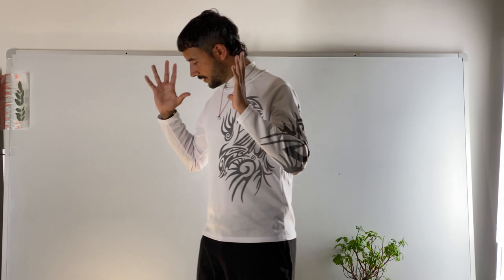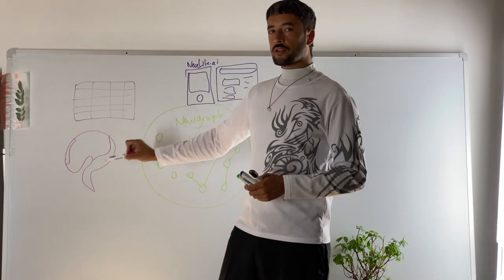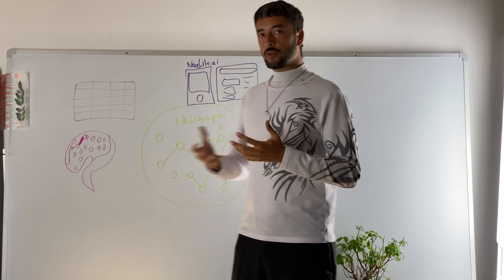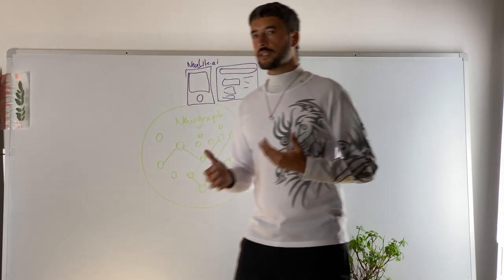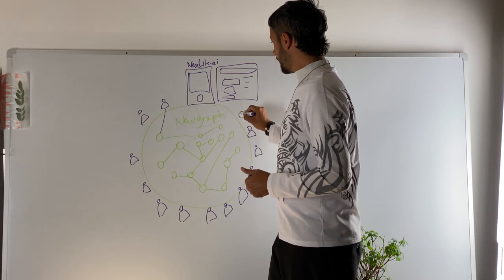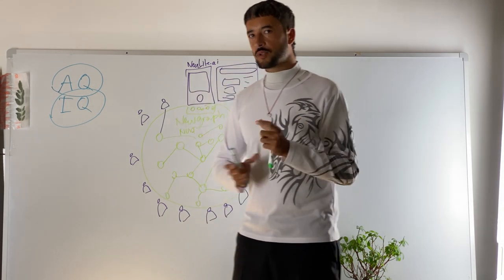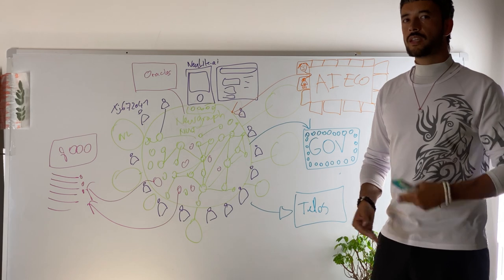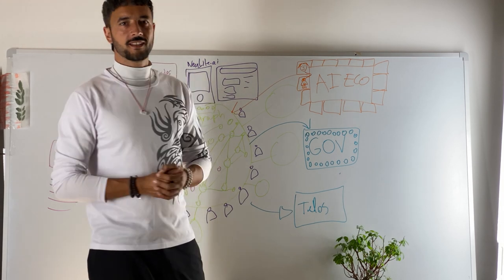Newlife Vision Ep. 5 - The Newlife ecosystem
This more thorough episode will give you an overview of what the creative life will look like on the Newlife ecosystem and all the participants.